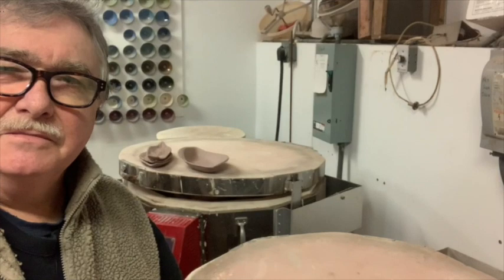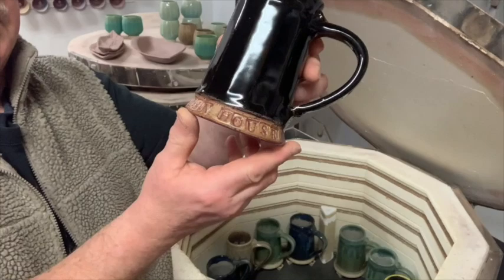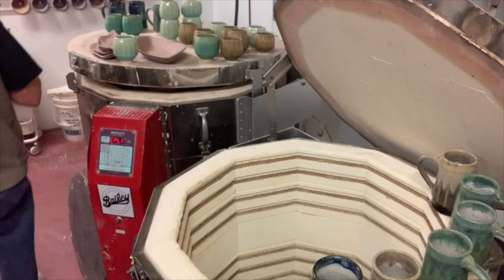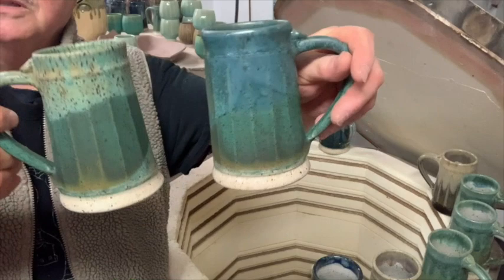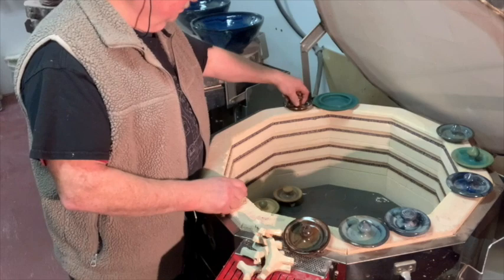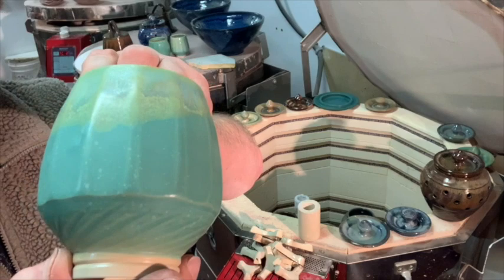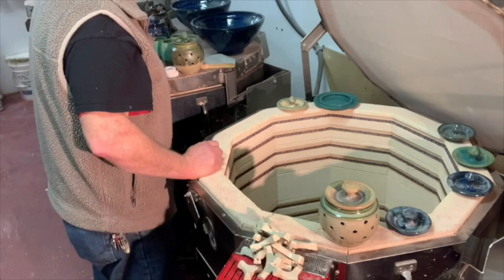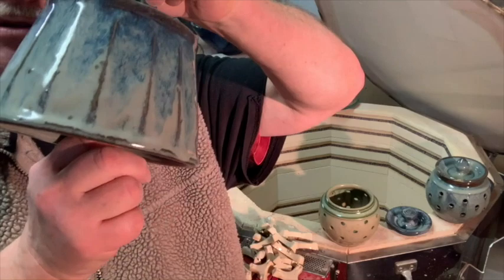Two glaze kiln unpacking 03:12:21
Two glaze kilns cone5 and cone 6. Large bowls, garlic keepers, butter dishes,
tea bowls, tankards and cookie jars. Testing glaze results and differences between cone 5 and 6, using recycled clay.